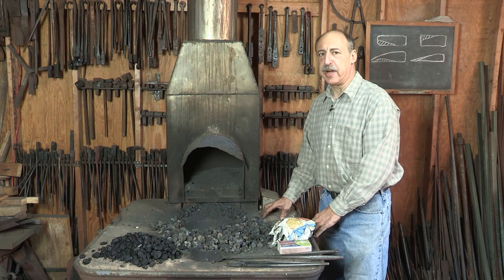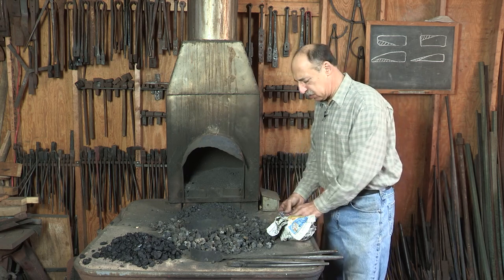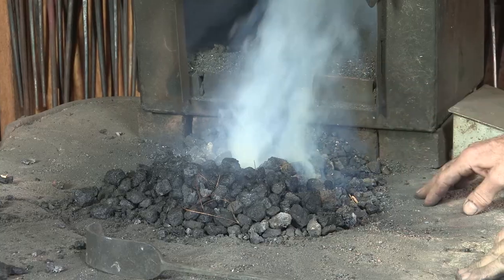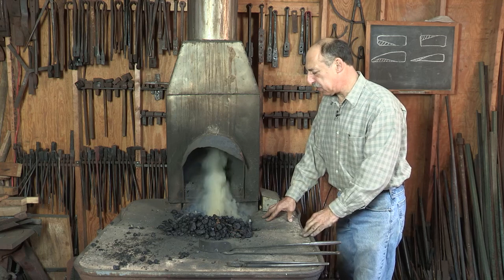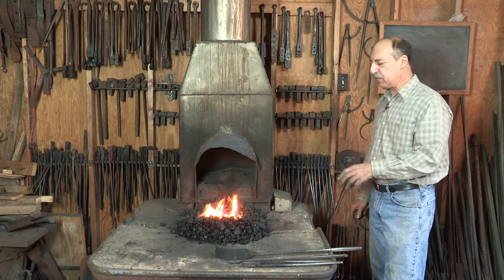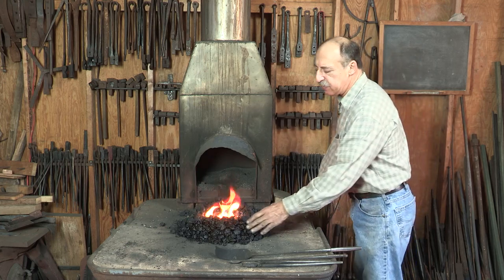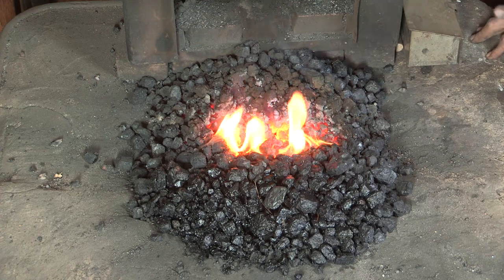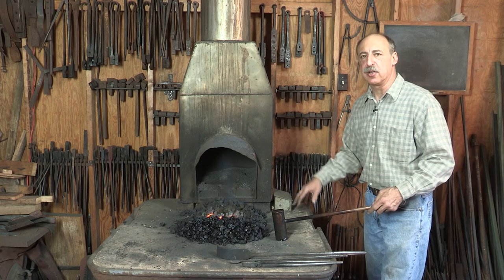Peter Ross - Firing Up a Forge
Watch along as master blacksmith Peter Ross shares his method for getting his forge going and keeping it burning for the best forging results. Follow this link for more great information from Peter Ross